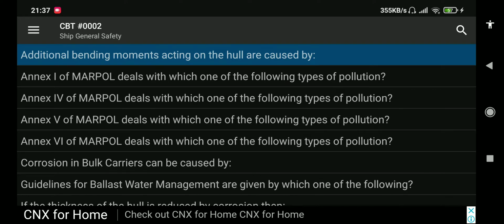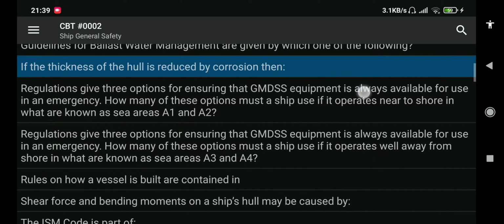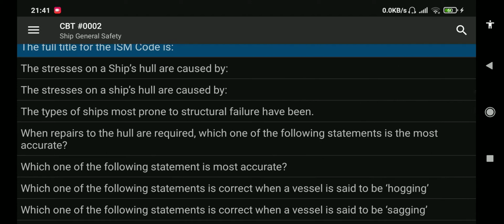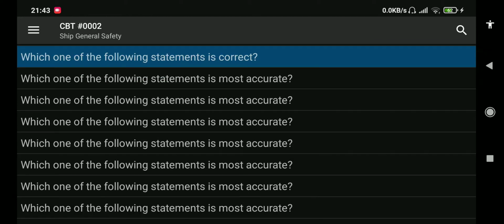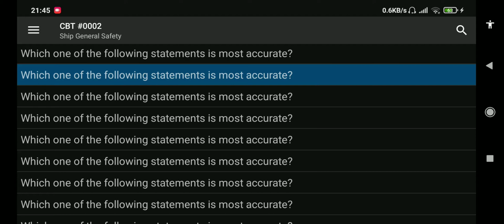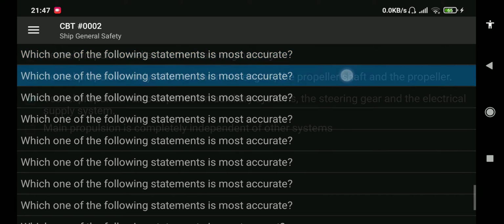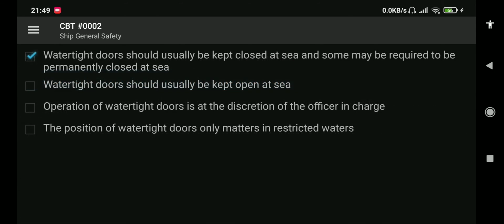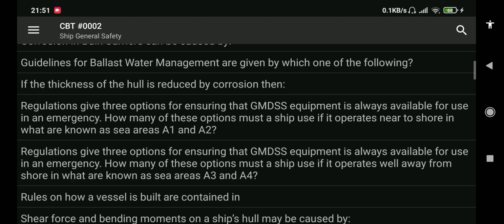Seagull cbt test version 7.2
In this video you will learn about seagull cbt test  7.2 version using seagull version 7.2 application using android phone, this is free seagull cbt test 7.2 tutorial so please watch until the end to learn more about seagull cbt test.

✓HOW TO CONDUCT CHLORINE TEST- Onboard ship using Chlorine comparator Test

✓HOW TO START ALFA LAVAL PURIFIER- S Type Fuel oil Purifier

✓MARINA LICENSURE EXAM- For OIC-EW Reviewer cbt test 7.2 version